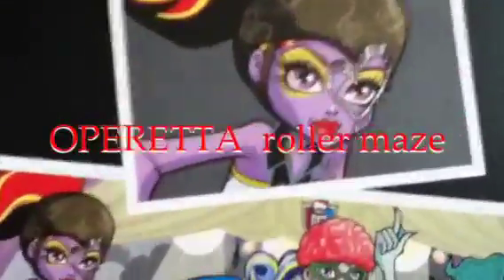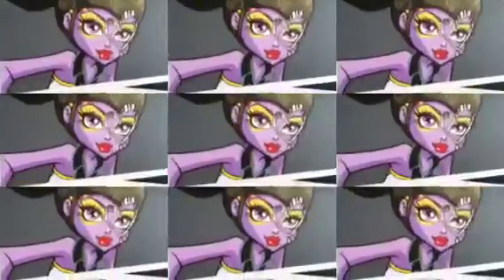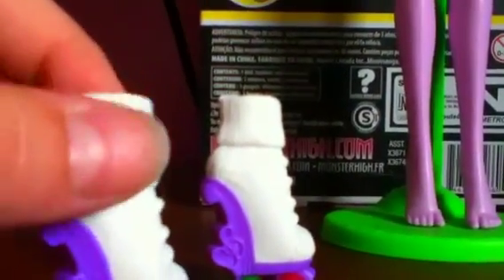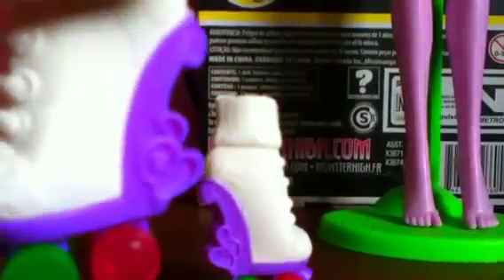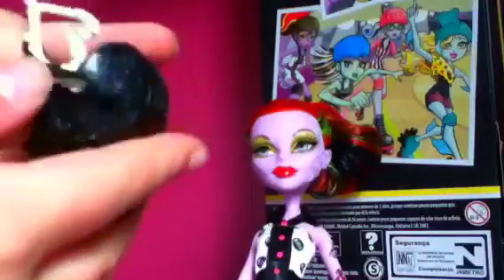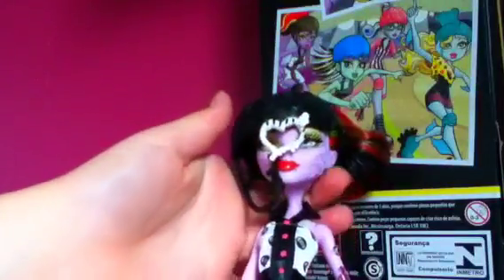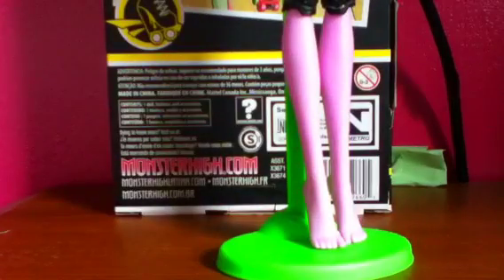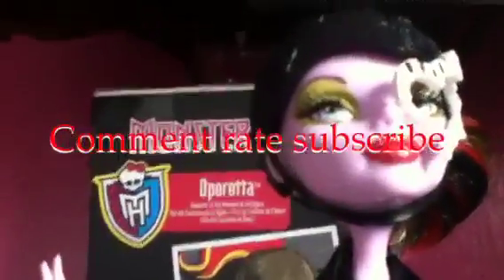Operetta roller maze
Hey guys this is the OPPERETA roller maze doll review! The frankie one will be up soon! Thank you so to monsterhighsister100 for sending us this! Hope u like ur stuff too! ❤